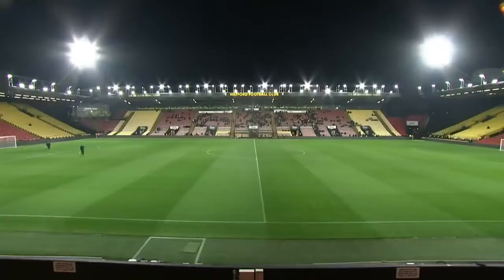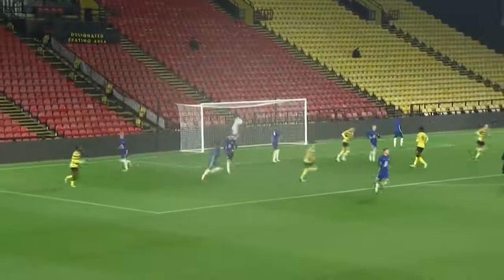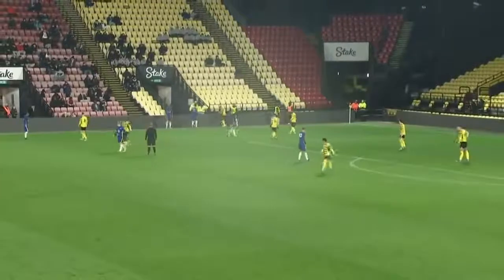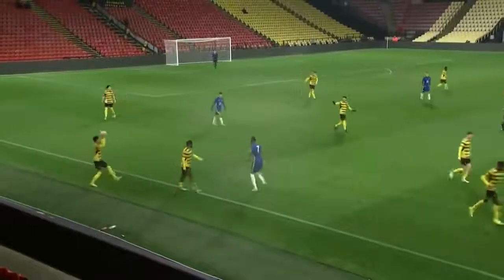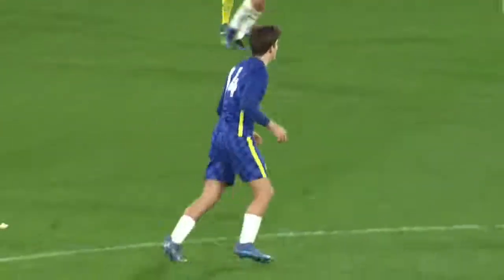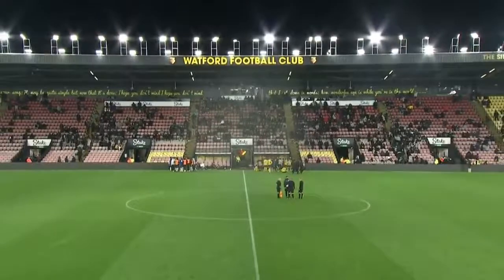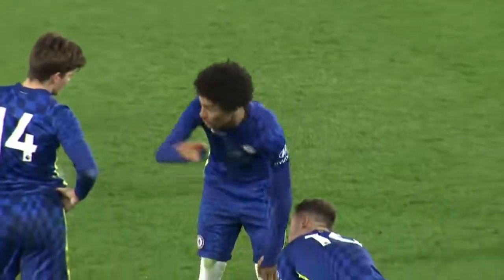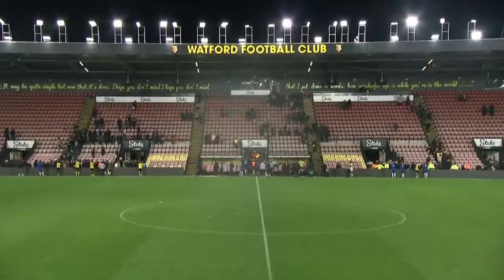Full match - Watford FC U18 v Chelsea FC U18 - FA Youth Cup - score 2-3 (AET)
Chelsea’s Under-18s side reached the FA Youth Cup fifth round last night by winning 3-2 away to Watford.

Watford (4-2-3-1) Alfie Marriott, Ryan Andrews, Hamzat Balogun (Christos Batzelis 100), Adian Manning (Enoch Muwonge 105), George Abbott, Will Hall (c) (Freddie Moriarty 116), Kyreece Lisbie, Jack Grieves (Ben Smith 93), Emmanuel Adeyemo, Shaqai Forde, Adrian Blake
Unused subs Jonathan Macaulay, Aaron Benn, Ethan Golding
Scorers Adeyemo 44; Blake 75

Chelsea (3-4-2-1) Prince Adegoke; Brodi Hughes, Alfie Gilchrist (c), Billy Gee; Luke Badley-Morgan, Lewis Hall (Richard Olise, 116), Charlie Webster, Zain Silcot-Duberry (Tudor Mendel-Idowu 98); Malik Mothersille (Louis Flower 105), Harvey Vale, Jude Soonsup-Bell (Leo Castledine 70)
Unused subs: Ted Curd, Derrick Abu, Sam Rak-Sakyi
Scorers Vale 9, 105; Mothersille 22